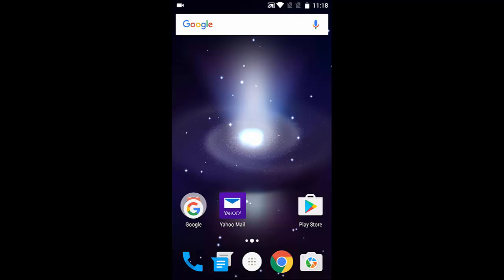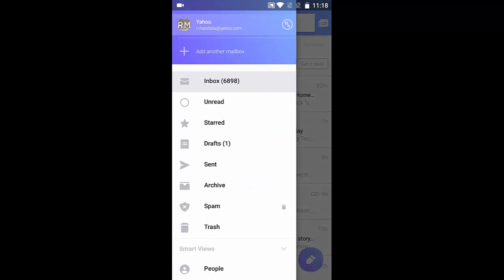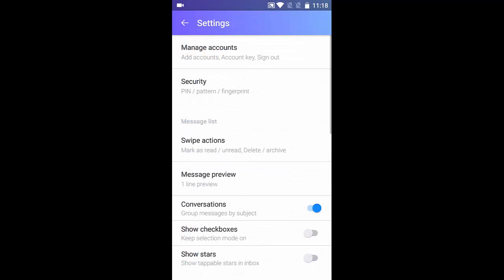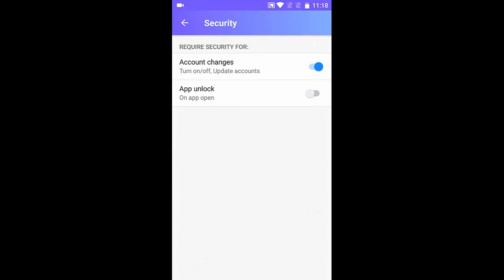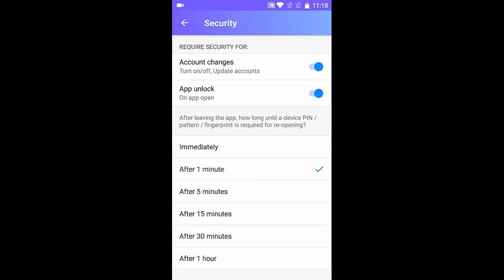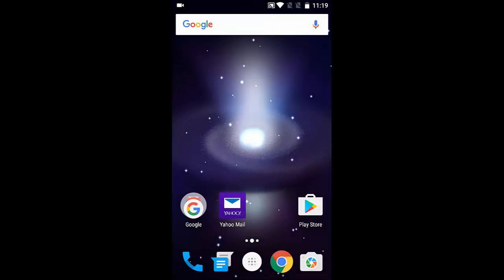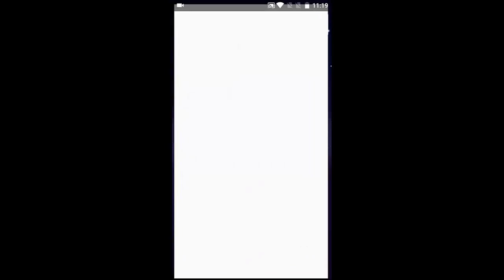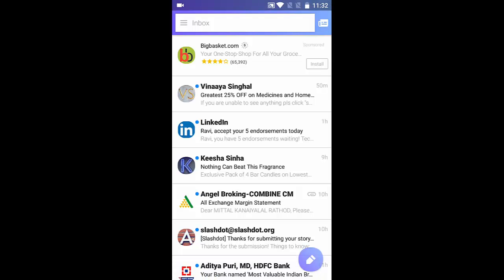Yahoo Mail on Android get Fingerprint Support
Yahoo has upped the security ante for its mail app on Android by providing it support for fingerprint scanning enabling users to secure their inbox using biometrics.

The fingerprint support comes just days after one of the largest security breaches in company’s history. While the breach is something that highlights issues with Yahoo’s security infrastructure, it is definitely a positive sign that the company believes in doing everything it can to keep its users’ data secure and that’s evident from the official support for something like Google’s Fingerprint API. The support for fingerprint API comes with the latest mail app that can be updated through Google Play Store.

Yahoo revealed before a few days that account information including names, email addresses, date of birth, phone numbers of a whopping 500 million users was stolen from the company’s network in late 2014. Yahoo says that no financial details were stolen as that information is not stored on systems that was affected by the hack. The Internet company further added that their investigation hints at a “state-sponsored actor”, but that actor is not present in their network anymore.

Coming back to the Fingerprint API, it is the same one that has been used in Nexus 6P and 5X and chances are that the same API has been used in upcoming Pixel-branded phones.

The updated Yahoo mail app on Android now allows users to input either a fingerprint or a custom, app-specific password to access account changes and the app itself, both of which are optional. Further, the update also brings with it the ability to change account information right from the app instead of going to Android’s Accounts menu, and a quicker way to modify contact info.